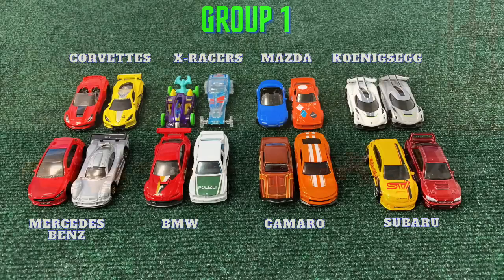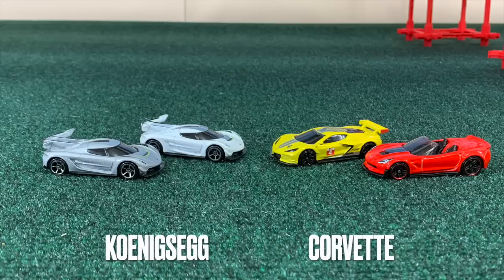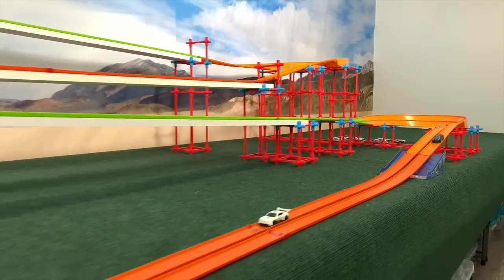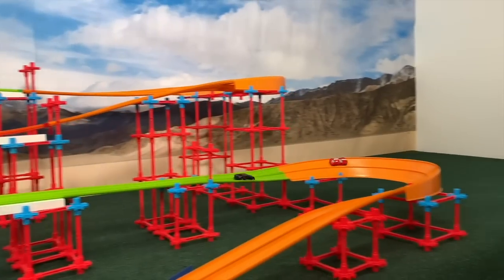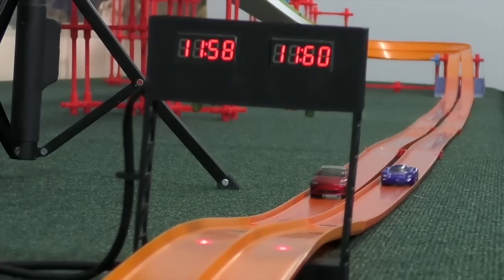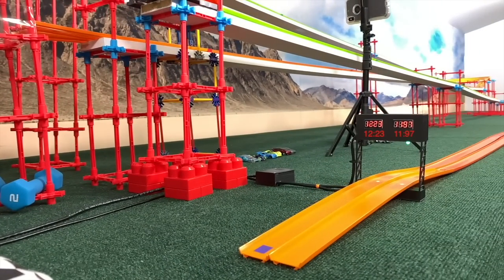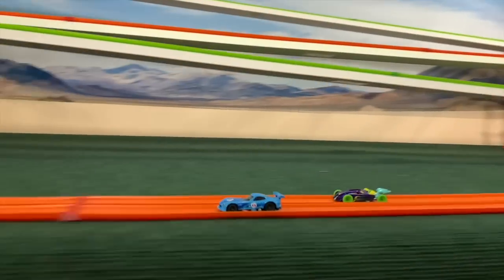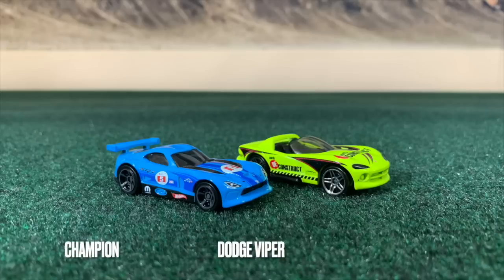DIECAST RACING CARS | COMPILATION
this hot wheels racing channel is an adult diecast channel for entertainment

augmoto track